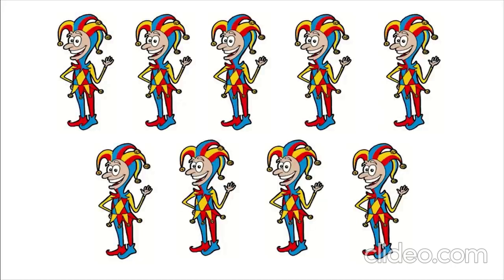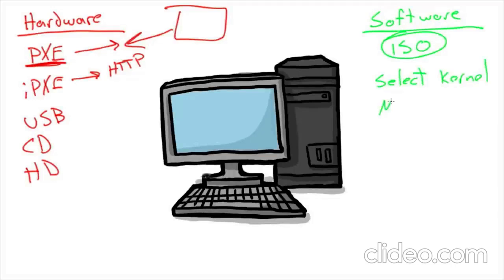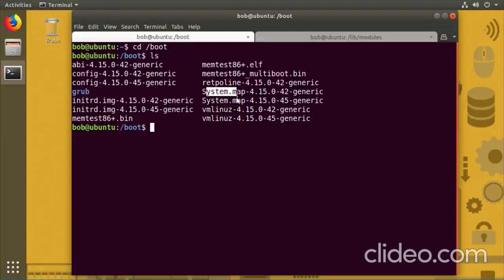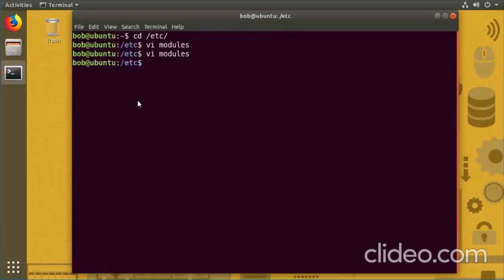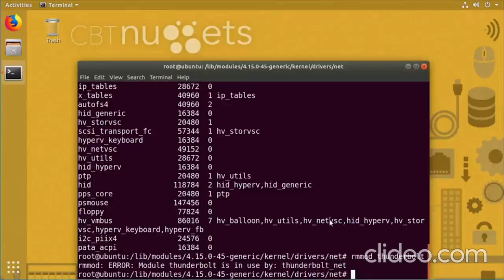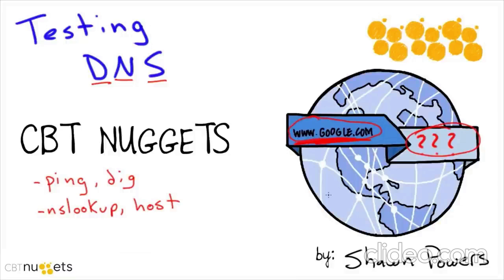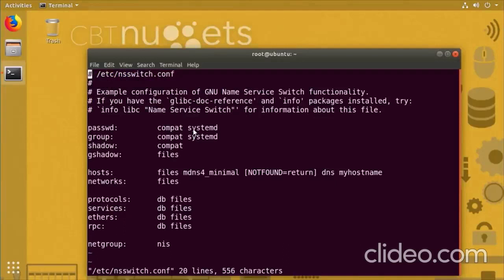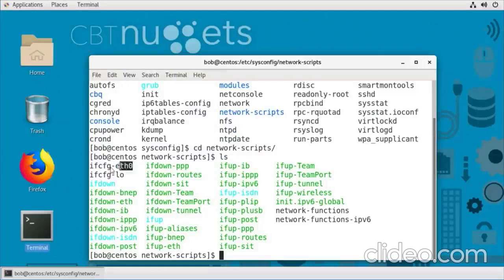Linux Server Course - System Configuration and Operation (part 1)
Linux has long been a favorite operating system for server administration because it is a secure and open source operating system. which can be both stable and flexible.

This course will teach you how to configure servers running the Linux operating system, including the boot process, kernel modules, network settings, and localization groups.

Follow the instructions of practicing system administrator Vladislav, who describes in detail every part of setting up, monitoring and maintaining a server running the Linux operating system.